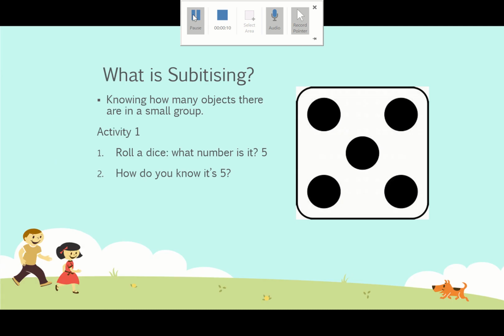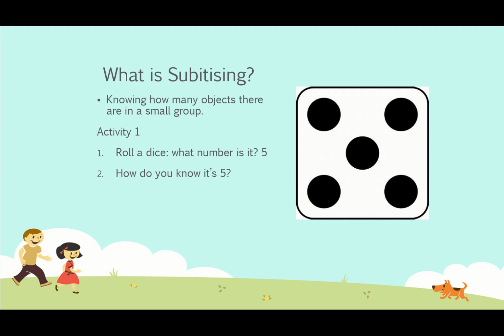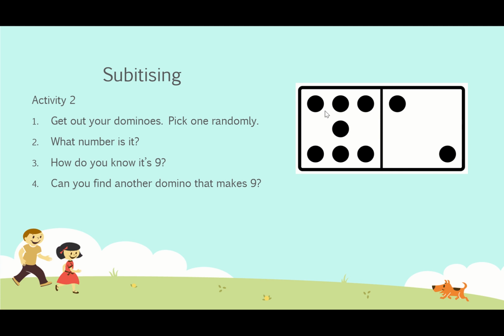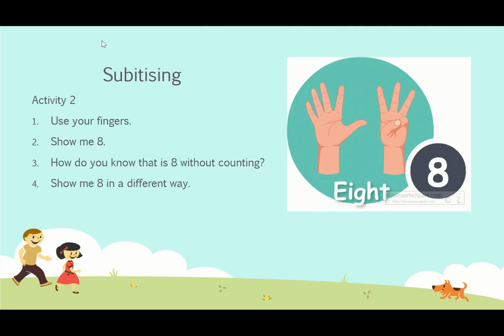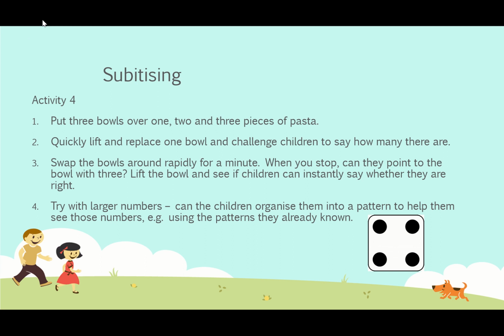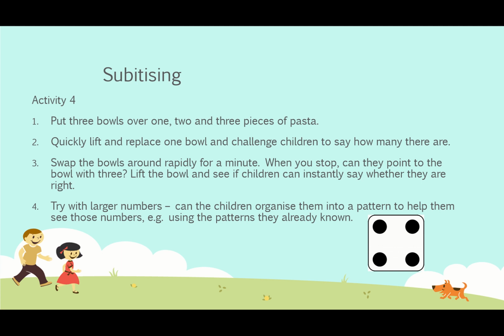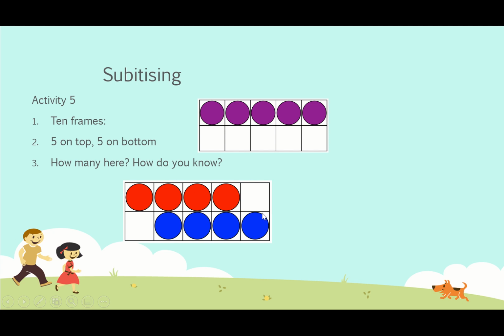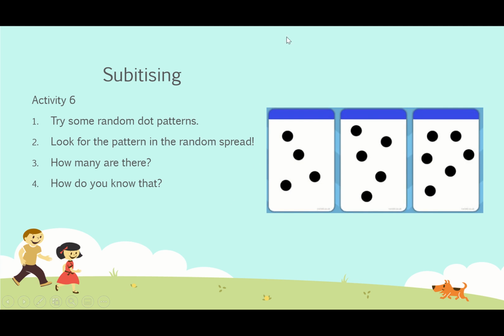Subitising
A guide to Subitising